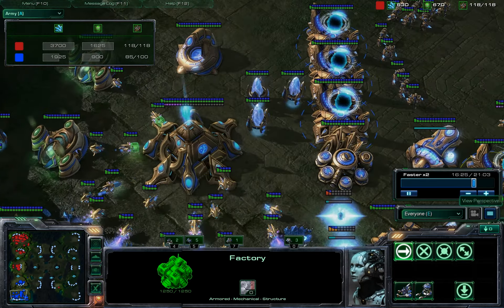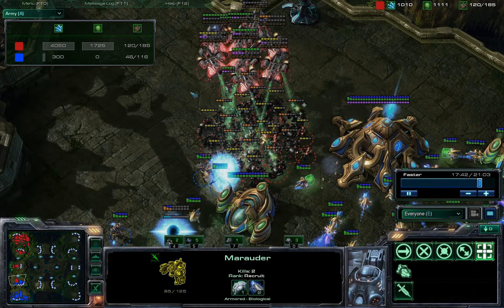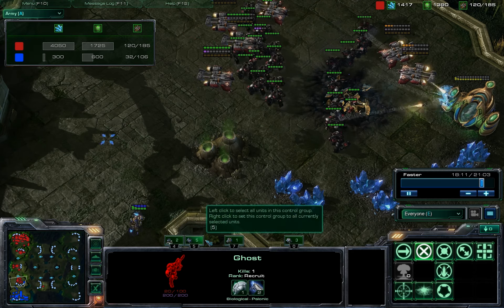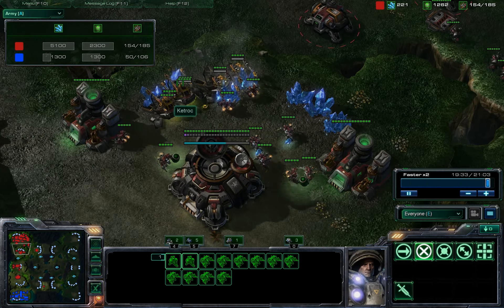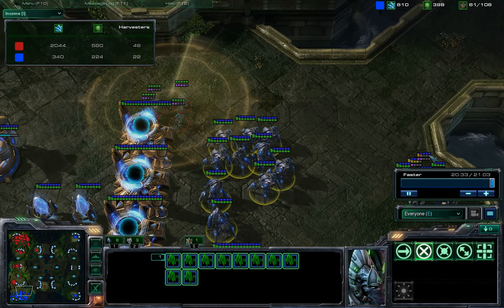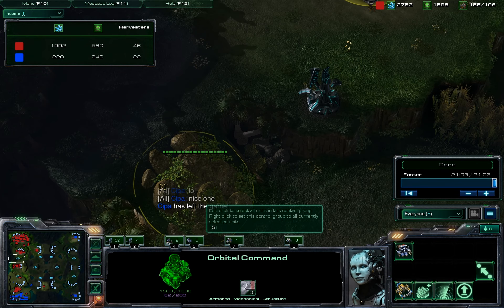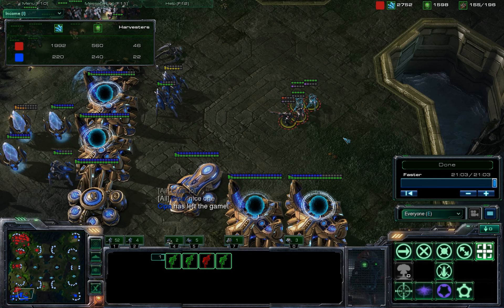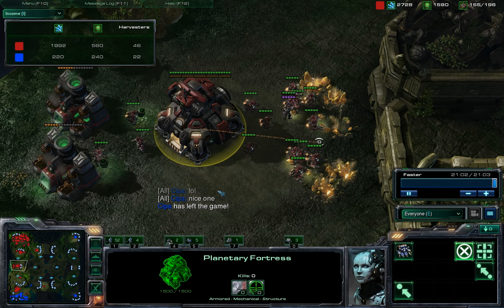Starcraft 2 (P2/2) TvP on Kulas Ravine